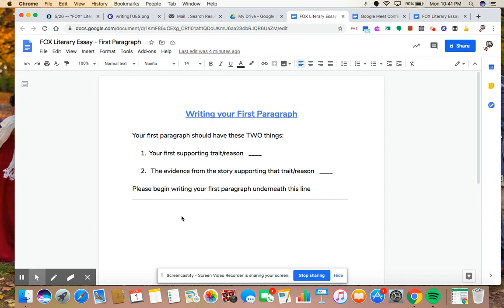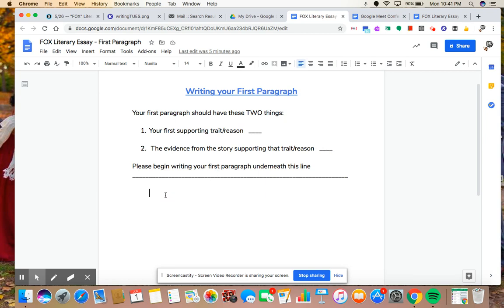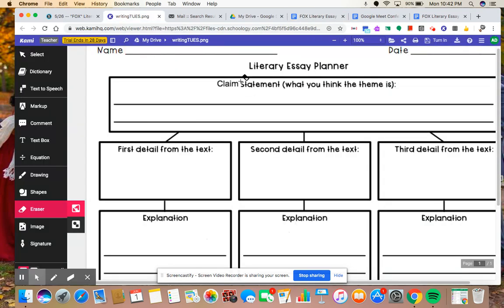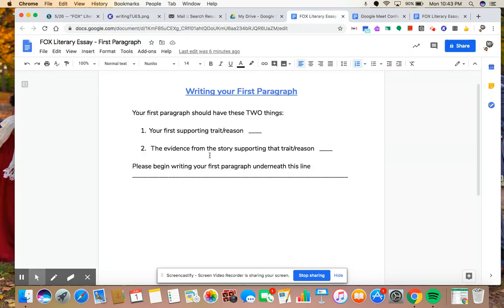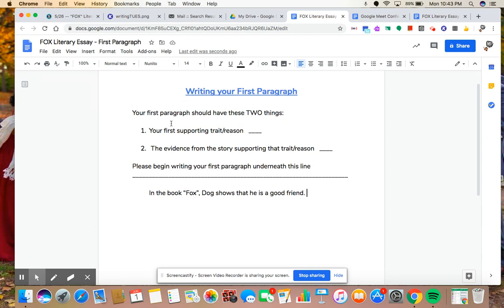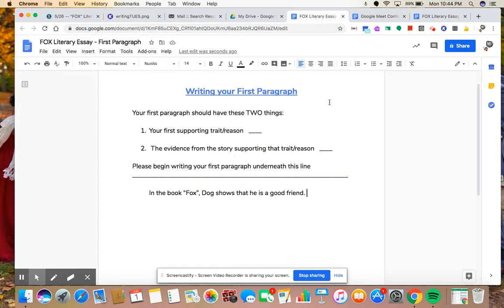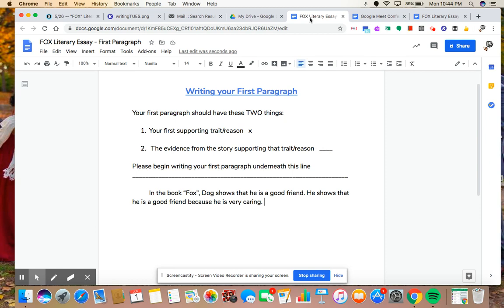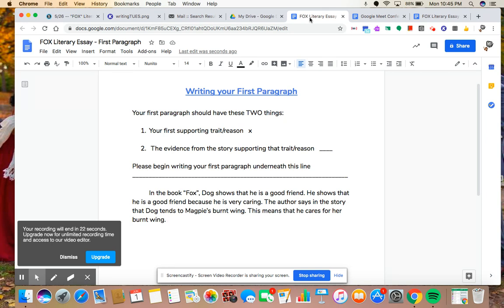"FOX" Literary Essay Assignment #7 - First Paragraph